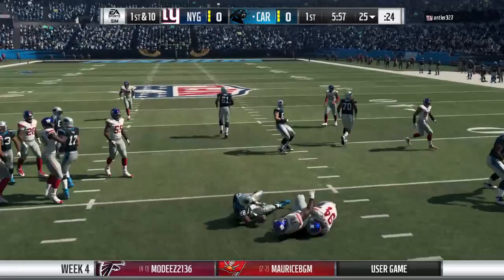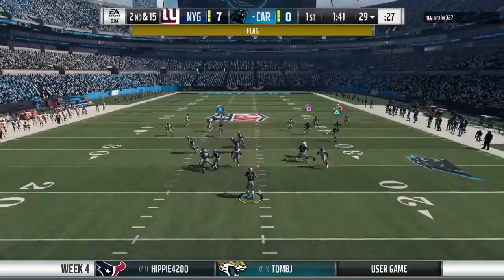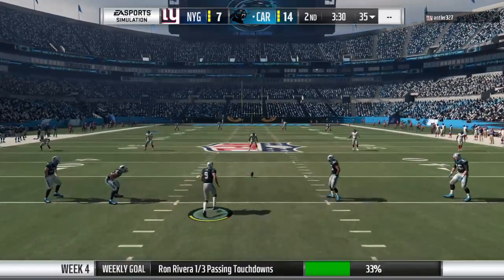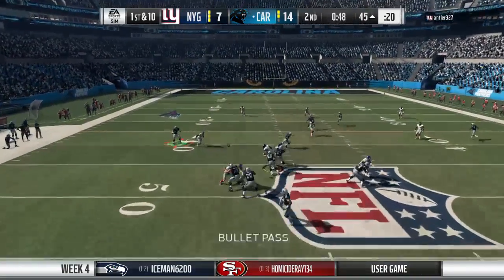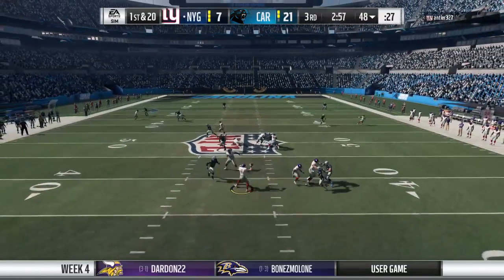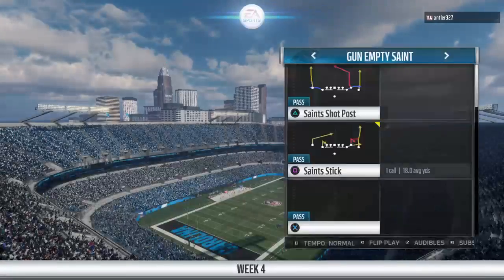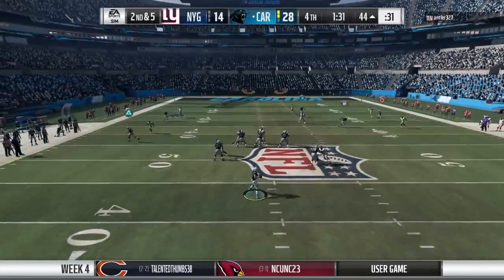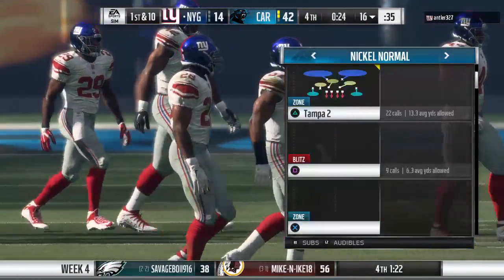Gridiron week 4 2021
Madden mut, cfm and other junk